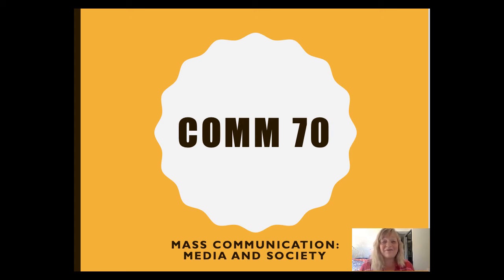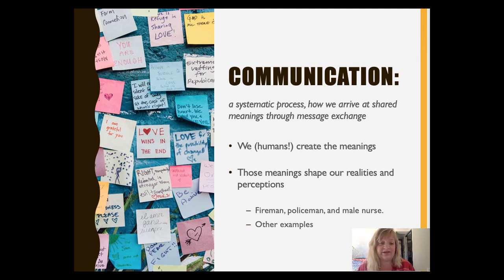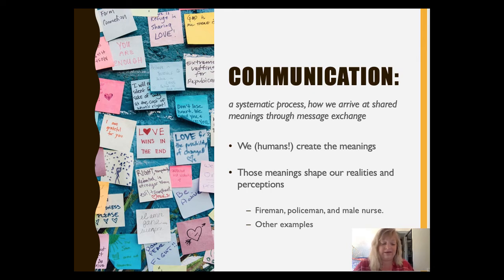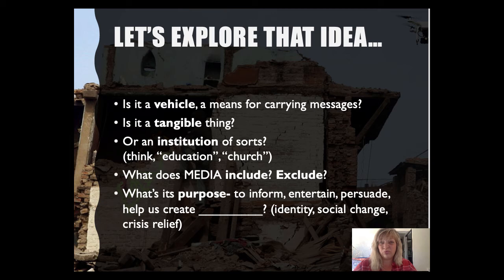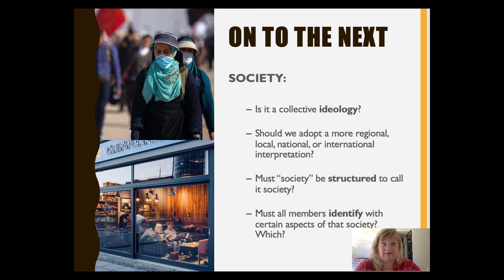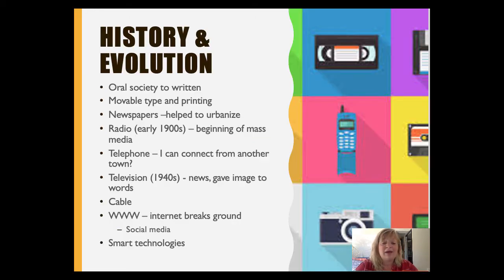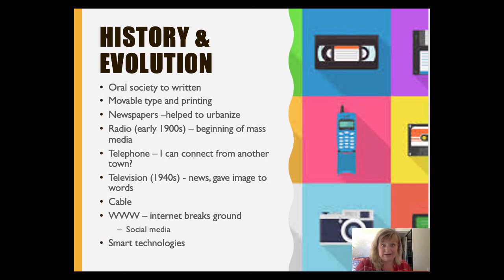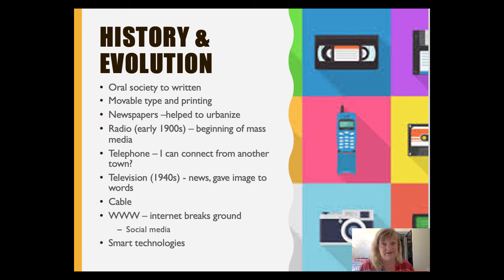COMM 70 Terms and Evolution